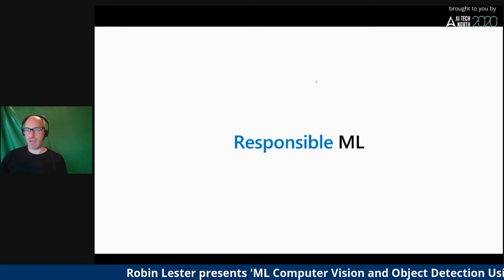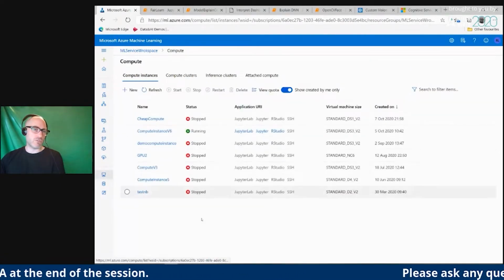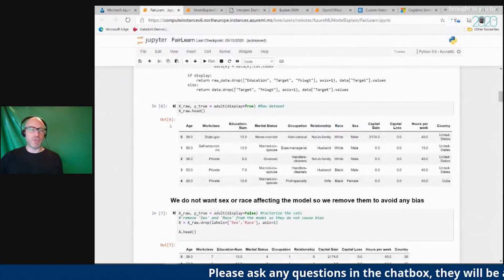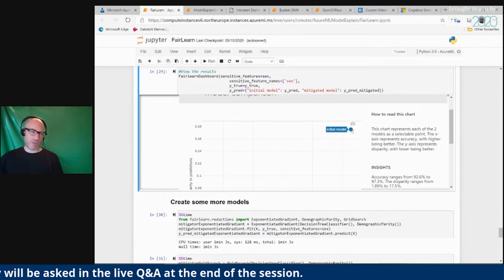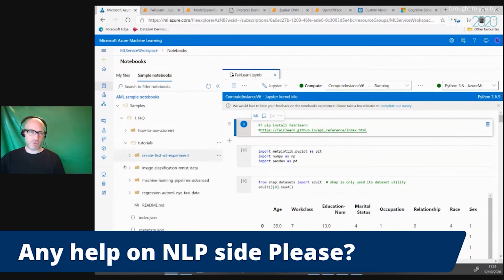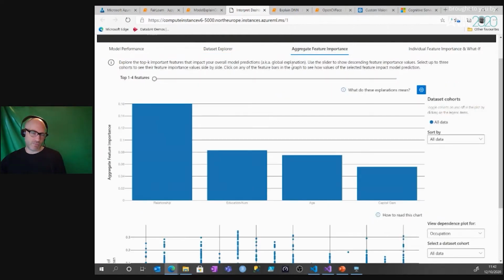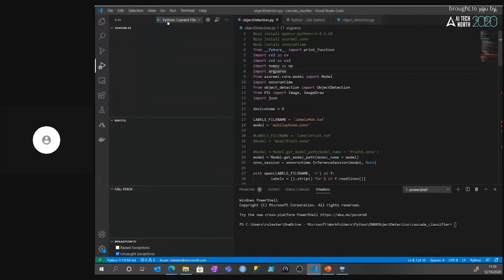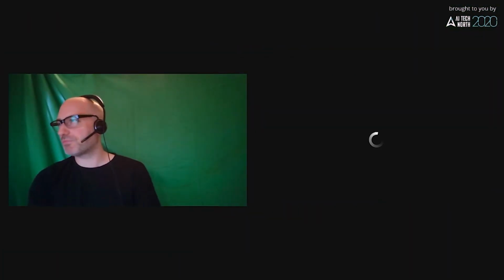Ethical Approach to ML and Computer Vision - Robin Lester at AITN2020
Ethical Approach to ML and Computer Vision |  Robin Lester from Microsoft |
AI Tech North Summit 2020

Robin Lester - Microsoft MVP. Principal Consultant at AdvancingAnalytics
1. Find and remove bias in your machine learning projects using model interpretability and Fairlearn in Azure
2. ML computer vision and object detection using Azure

AI Tech North - Innovation Exchange: A Digital Channel To Empower Innovative Ideas.
Topics ranging from AI to SmartCities, Blockchain to Fintech.